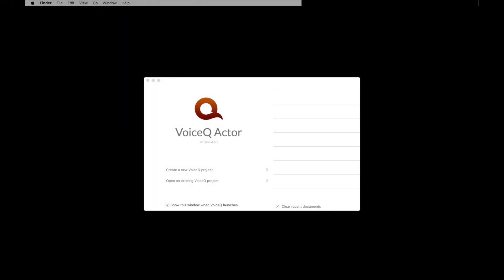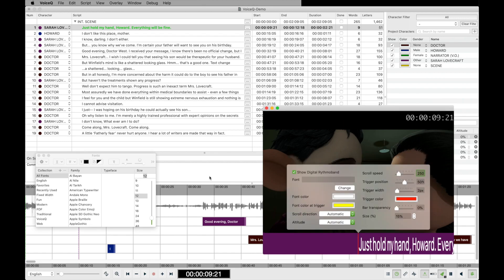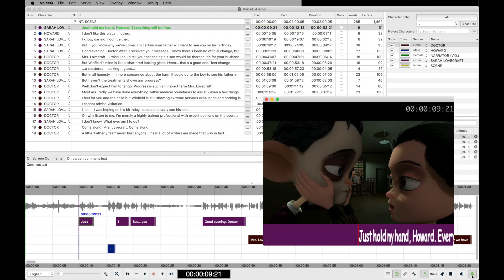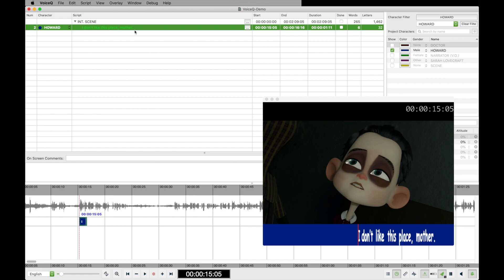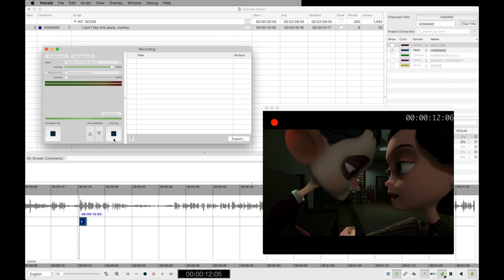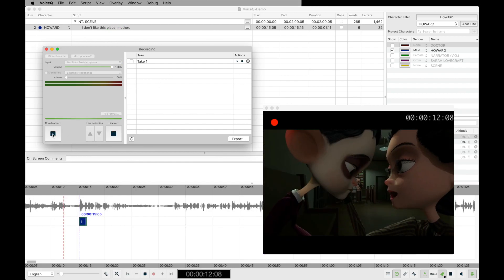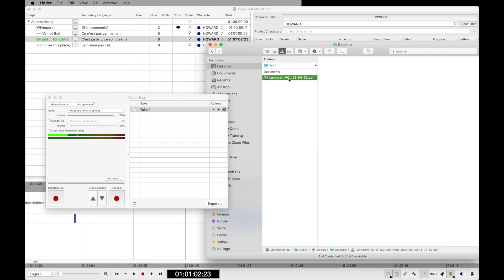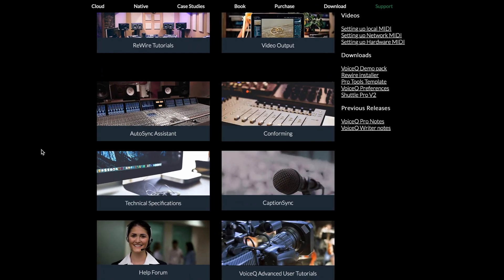Training: Recording in VoiceQ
This video is about Recording in VoiceQ Software

Important: The latest iLok Manager required as PACE support has been updated to the latest version.

Recording

Users can now record audio directly in VoiceQ without the use of a DAW. The UI allows users to record either .wav or .m4a format files. Users can sort takes and manage exports for use with audio engineers.

The local recording window is visible in the 'Window' menu for selection. The recording settings are available in 'Preferences/Audio' and users can change and edit inputs/outputs from the preferences menu.

1. Recording with inputs similar to top recording DAW applications
2. Export to AAF files allows playlists to be exported to DAW with selected takes included in the correct positioning.
3. Preview play with video sync.
4. Users can mute original audio when recording.
5. Writer and Actor behave the same as Pro with local recording function.
6. Users can choose the AAF file path.
7. AAF Exporting for use in DAW applications (Pro Tools and Logic X)
8. Export selected takes when recording in VoiceQ Pro/Writer

Features

1. Watermark added for users to add text to both the default and OpenGL media windows.
2. Export video now includes watermarking
3. Shortcut added to jump to a scene 'Command+Option+Up/Down'
4. Split lines of multiple characters denoted by '/' or ','

Fixes
1. The select scene in the script and have VoiceQ jump to that start position.
2. Comments now appear as they should
3. Done line now triggers per language when using a DAW to record
4. Line selection
5. Looping multiple lines when selected more than one